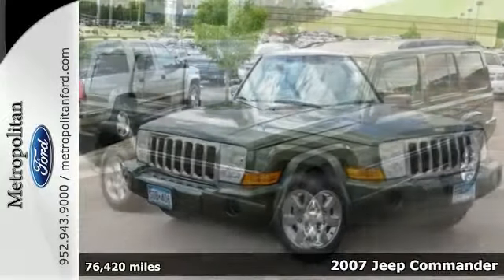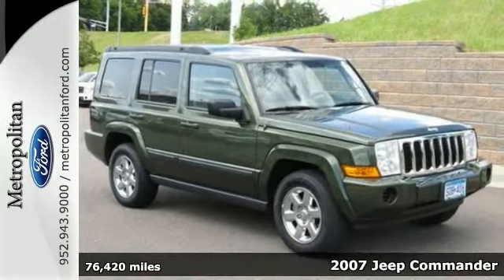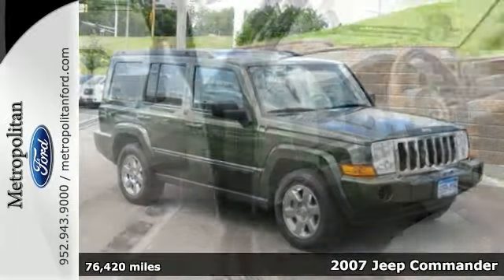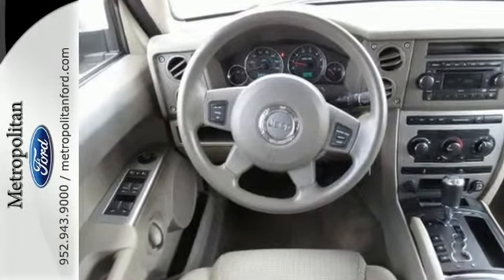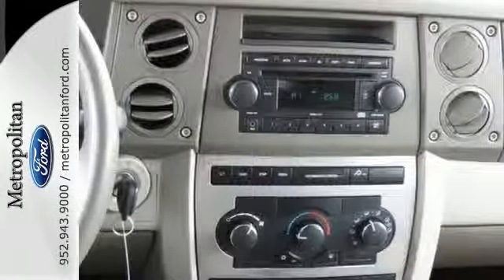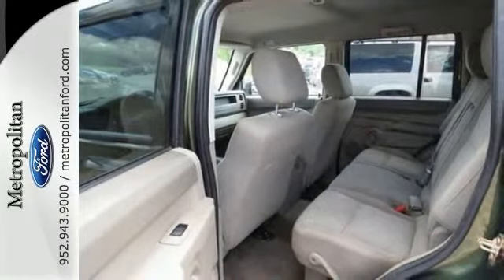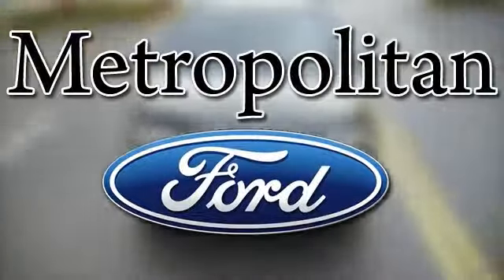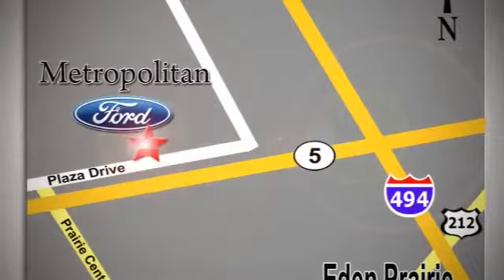2007 Jeep Commander Minneapolis MN Eden Prairie, MN 140879A7 - SOLD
Year: 2007
Make: Jeep
Model: Commander
Trim: 4WD 4dr Sport 3.7L V6
Engine: 3.7 L V6 Cyl.
Transmission: 5-Speed A/T
Color: Jeep Green Metallic
Interior: Khaki
Mileage: 76420
Stock #: 140879A7
Sport trim. Third Row Seat, 4x4, CD Player, Aluminum Wheels, Head Airbag, newCarTestDrive.com's review says We found the Commander capable of going anywhere it will fit.. 5 Star Driver Front Crash Rating. CLICK NOW! KEY FEATURES INCLUDE: Third Row Seat, 4x4, CD Player, Aluminum Wheels Keyless Entry, Privacy Glass, Rear Parking Aid, Electronic Stability Control, Heated Mirrors. EXPERTS ARE SAYING: comfortable and quiet interior, capable off-road, lengthy features list -Edmunds.com. 5 Star Driver Front Crash Rating. 5 Star Passenger Front Crash Rating. Approx. Original Base Sticker Price: $30, 400*. OUR OFFERINGS: Metropolitan Ford Of Eden Prairie in Eden Prairie, MN treats the needs of each individual customer with paramount concern. We know that you have high expectations, and as a car dealer we enjoy the challenge of meeting and exceeding those standards each and every time. Allow us to demonstrate our commitment to excellence! Pricing analysis performed on 7/12/2014. Please confirm the accuracy of the included equipment by calling us prior to purchase.

Address:
12477 Plaza Drive